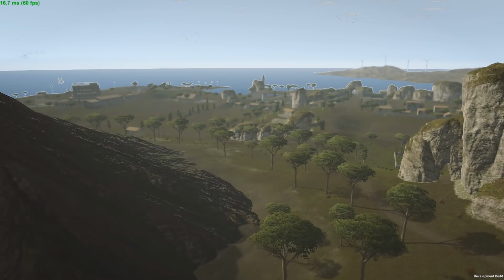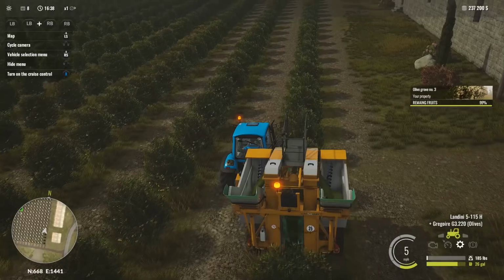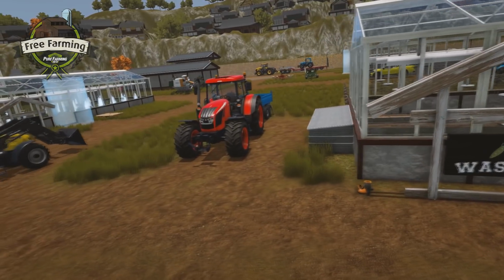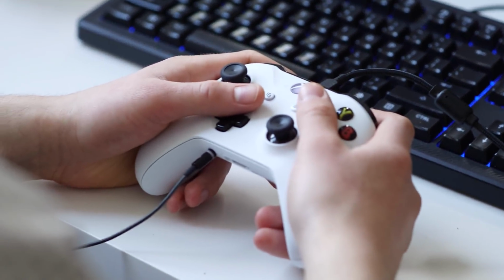Pure Farming 2018: Maps Dev Diary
Farming across four continents is one of the most distinct aspects of our game. So in this latest Devs in Focus video, we go behind the scenes to learn more about how @Ice Flames took farming global.